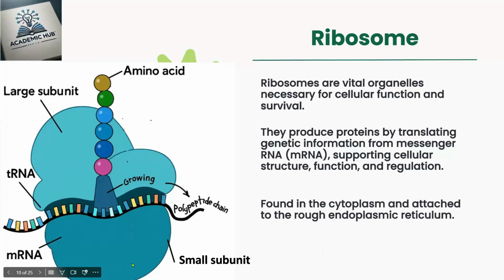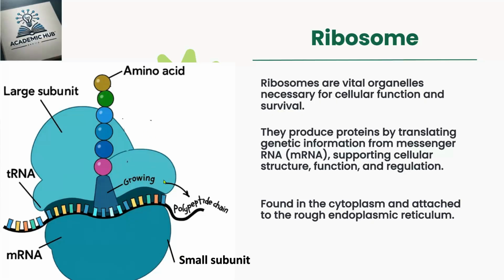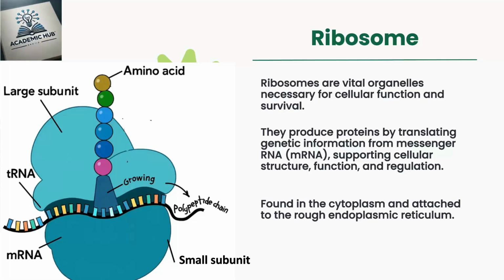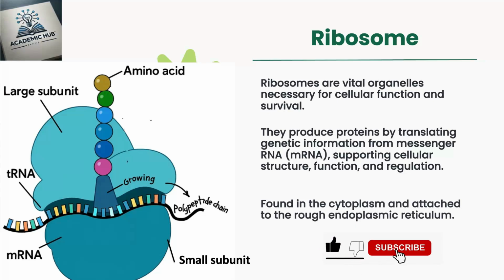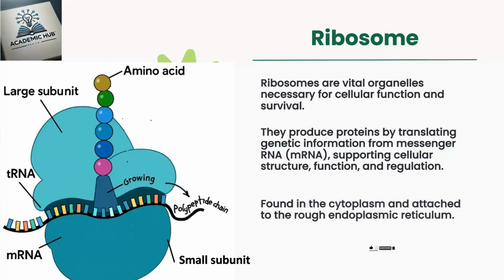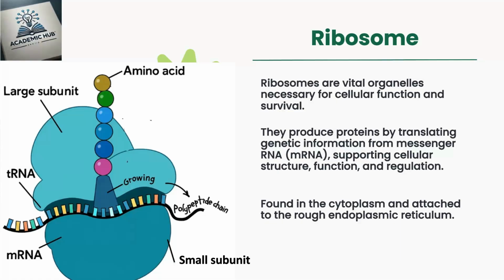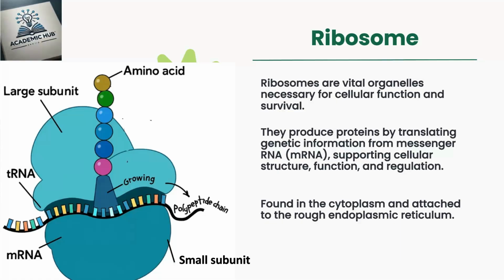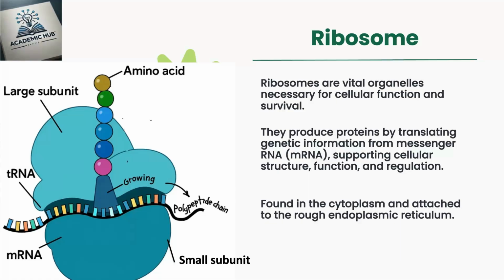What is Ribosome? From Protein Synthesis to mRNA Vaccines | Cell Biology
Ever wonder how your body builds everything from muscle to life-saving antibodies? The answer lies in a tiny but mighty organelle: the ribosome. Welcome to the cell's protein factory!
In this deep dive, we explore the incredible world of ribosomes, the molecular machines essential for all life. We break down their structure, their central role in protein synthesis (translation), and how they turn genetic code (mRNA) into the proteins that run our bodies.
Join us as we uncover the differences between free and bound ribosomes, compare them in prokaryotic and eukaryotic cells, and discover their critical importance in modern medicine—from developing antibiotics to the groundbreaking technology behind mRNA vaccines like those for COVID-19.
T I M E S T A M P S:
0:00 - Introduction: The Indispensable Role of Ribosomes
0:45 - Part 1: Structure and Composition of a Ribosome
1:58 - Part 2: The Process of Protein Synthesis (Translation)
3:15 - Part 3: Types of Ribosomes (Free vs. Bound)
4:30 - Part 4: Prokaryotic (70S) vs. Eukaryotic (80S) Ribosomes
5:42 - How Antibiotics Target Bacterial Ribosomes
6:25 - Part 5: When Ribosomes Go Wrong (Cancer & Genetic Disease)
7:33 - Part 6: Ribosomes in Medicine & Biotechnology (mRNA Vaccines)
8:40 - Part 7: The Evolutionary Significance of Ribosomes
9:21 - Part 8: The Future of Ribosome Research
If you're a student of biology or just curious about how life works at the molecular level, this video is for you!
ribosome
ribosomes
ribosomes structure and function
ribosome institute indore
ribosomes class 9
ribosomes in hindi
ribosomes diagram
ribosome kya hai
ribosomes bsc 3rd semester
ribosomes class 11
ribosome ke karya
ribosomes bsc 1st year
ribosome ki sanrachna
ribosome kise kahate hain
ribosome ka chitra
ribosomes
ribosomes diagram
ribosomes class 11
ribosomes class 9
ribosomes and inclusion bodies class 11
ribosomes in hindi
ribosome structure
ribosomes definition
ribosomes and inclusion bodies
ribosomes kya hota hai
ribosome kya hai
ribosomes notes
what is ribo
what is ribosomes
what is ribosomes for class 9
what is ribosomes and its function
what is ribozyme
what is riboflavin
what is ribosomes in hindi
what is ribosomes class 11
what is ribosomal rna
what is ribose
what is ribosomes definition
what is ribonucleic acid
what is ribbon
what is ribozyme in hindi
what is ribosome
what is ribosomes
what is ribosomes class 9th
what is ribosomes bsc 1st year
what is ribosomes in urdu
what is ribosomes class 9
what is mean by ribosome
what is 70s and 80s ribosome
what is the function of ribosomes class 9

Welcome to Academic Hub – Your Gateway to Knowledge & Success!

At Academic Hub, we provide high-quality educational content to help students, professionals, and lifelong learners excel in their academic and career journeys. Our channel covers a wide range of topics, including:

✔ Higher Education Guidance – Tips for university admissions, scholarships, and career planning.
✔ Exam Preparation – Strategies for competitive exams, study hacks, and revision techniques.
✔ Subject-Based Learning – In-depth lessons on science, math, humanities, business, and law.
✔ Skill Development – Research techniques, critical thinking, and academic writing tips.